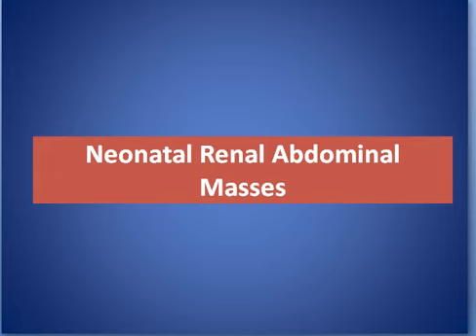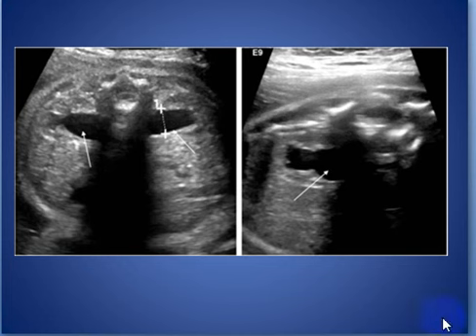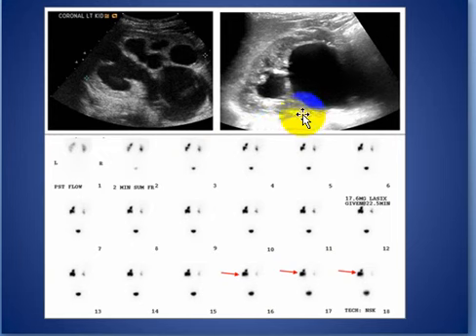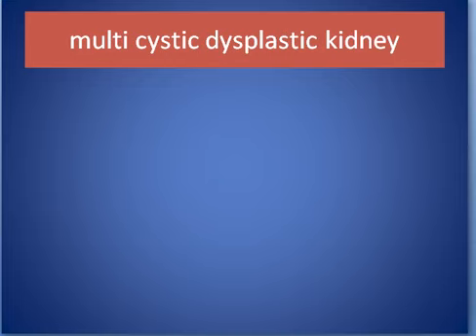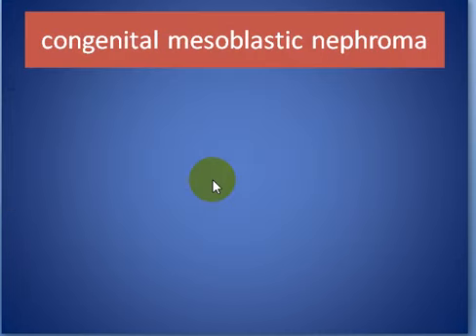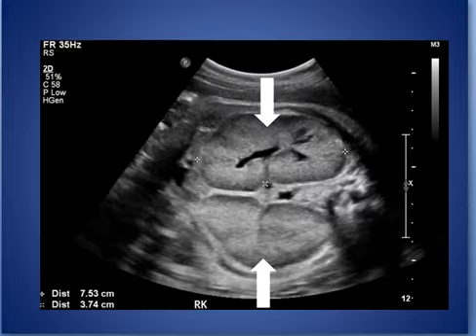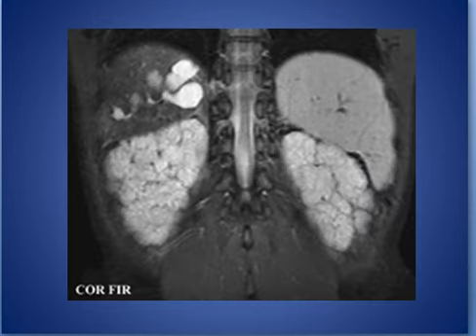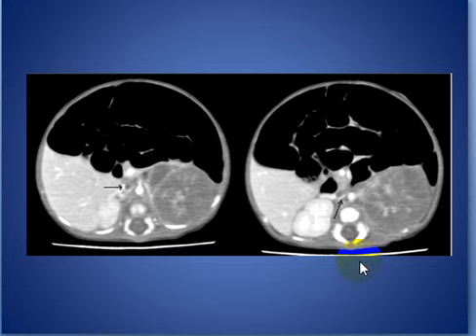Neonatal Renal Abdominal Masses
SHORT TALK ABOUT Neonatal Renal Abdominal Masses

CONSULTANT RADIOLOGIST